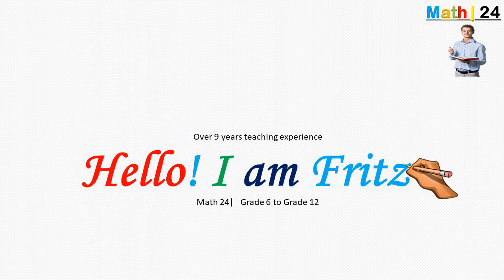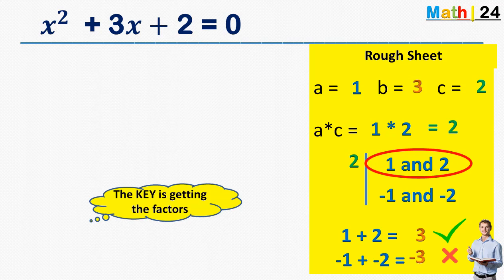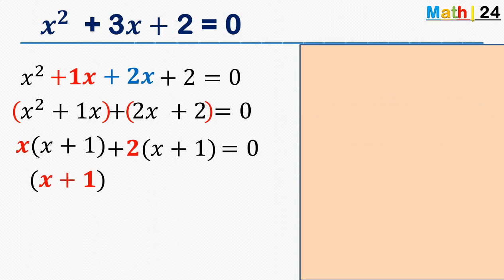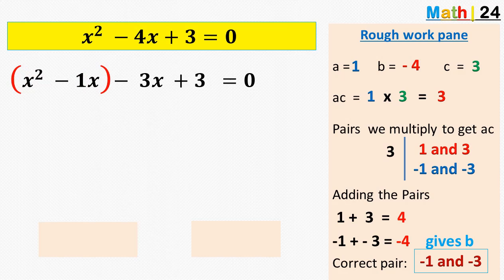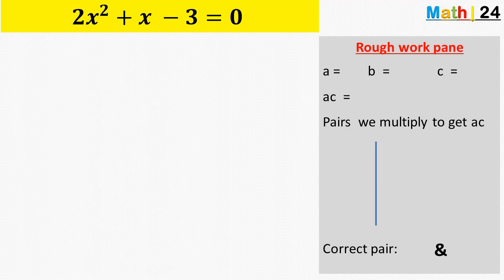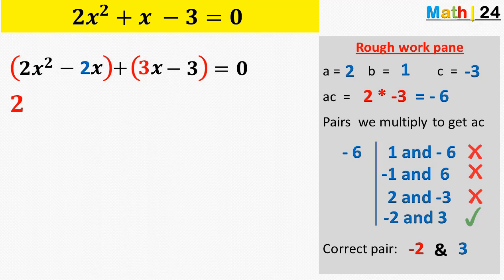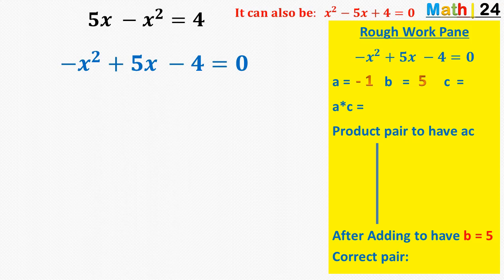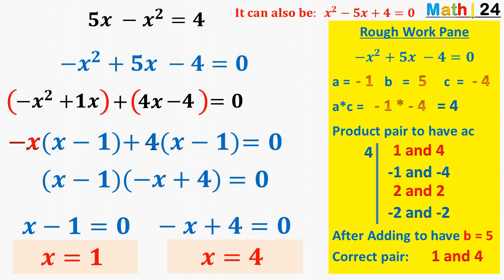Quadratics Equations by Factorization Method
Solving Quadratics by factorization, "is a very simple method" my teacher said years ago. All you need do is to get the correct pairs of factors, take tour time and get them. First, make sure the quad is in the general form:  ax^2 + bx + c = 0. Next find the pairs of factors that when you multiply, you will have ac and when you add you'll have b. Then replace bx in the equation by these correct pairs to have four factors, group in two's and proceed until factorization is complete.

Hello beloved viewers, welcome to Math 24. Click on notifications!

014| The Cartesian (X-Y) Plane |

029| Equation of a line through two points |
030| Parallel and perpendicular lines |

031| Distance between two points |